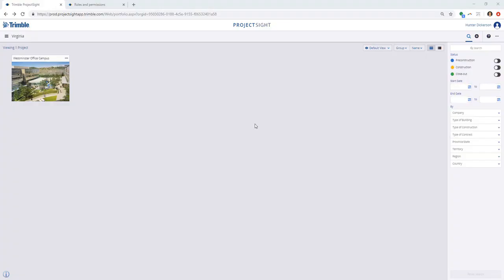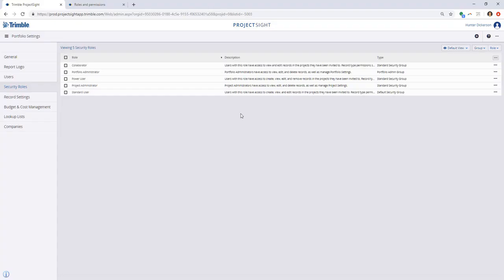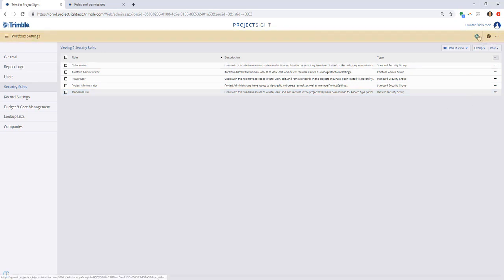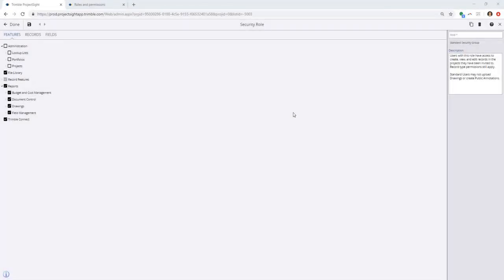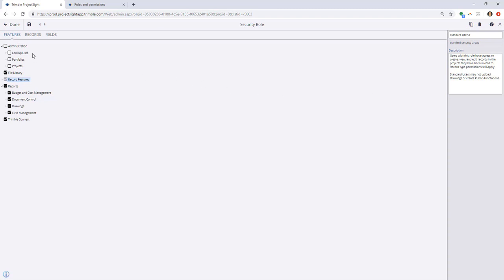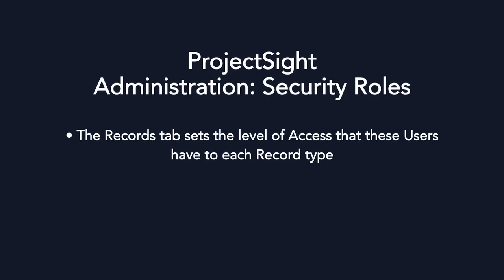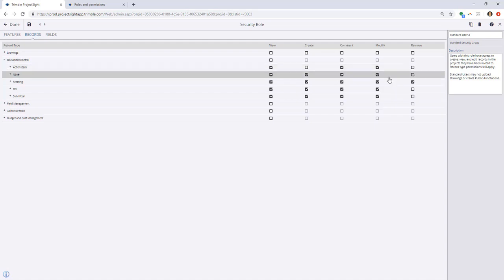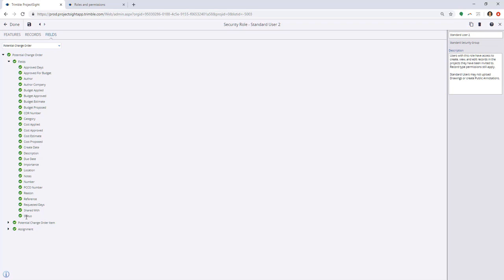ProjectSight - Security Roles